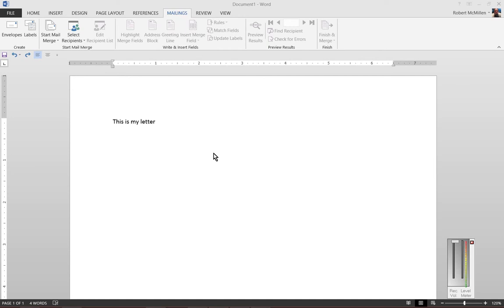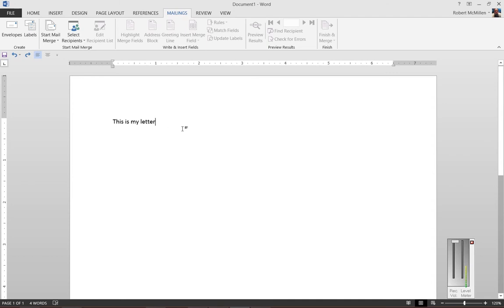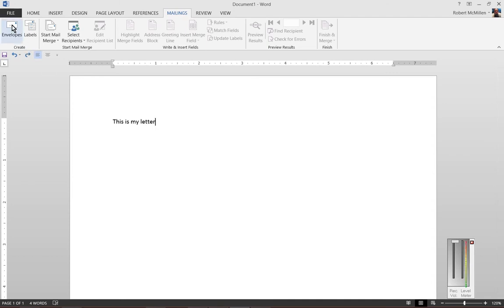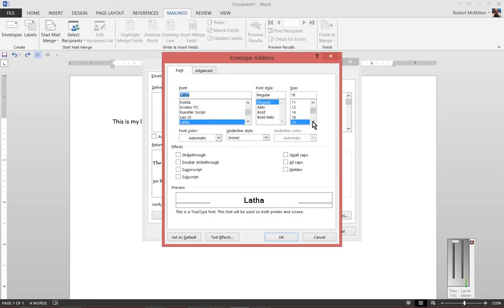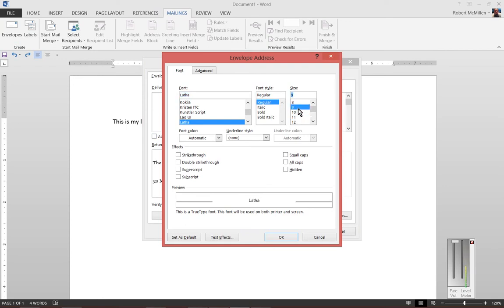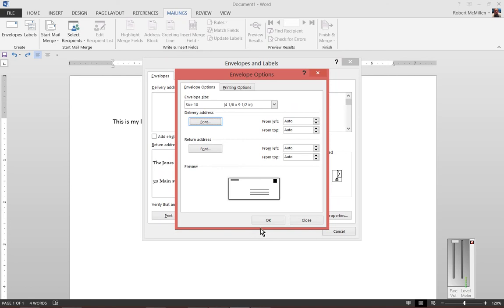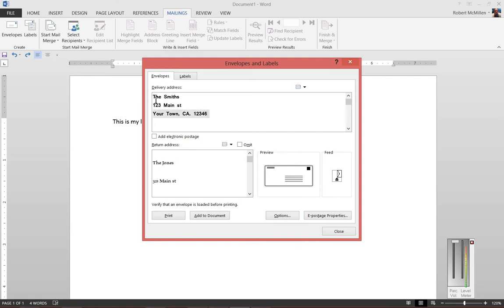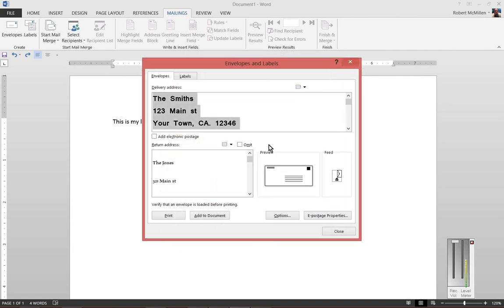How to change font size when printing envelopes in Microsoft Word 2013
Author, teacher and talk show host Robert McMillen shows you how to change font size when printing envelopes in Microsoft Word 2013